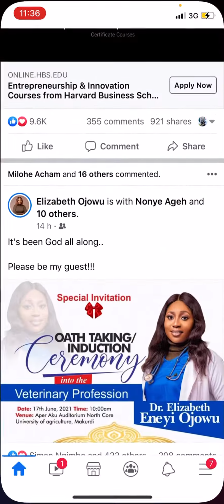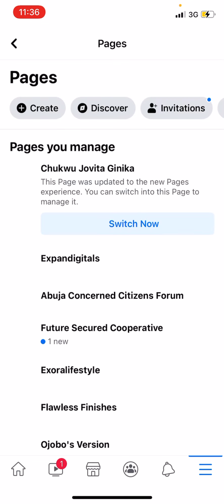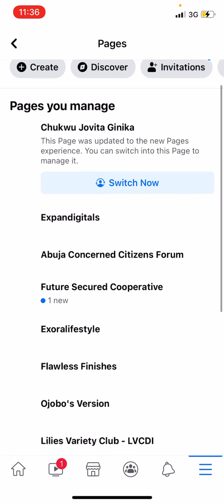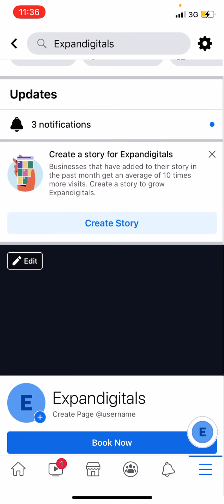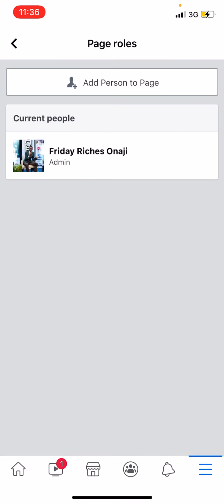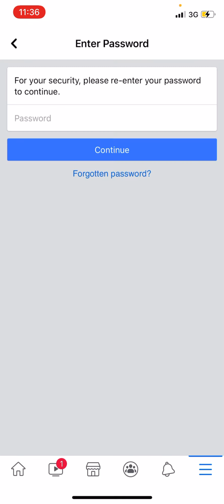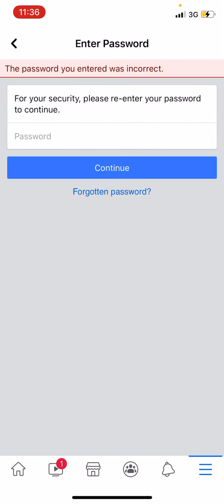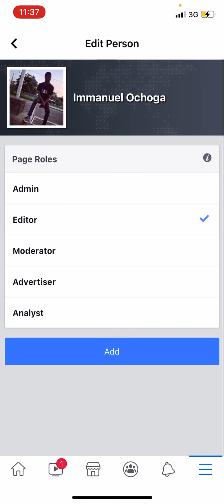How to Add Admin on Facebook Page | Easy & Simple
This is how you add an admin to an facebook page in just a click:
1. Log in to your Facebook account
2. Go to pages
3. Select the page the you want to add an admin
4. Tab of page settings
5. Select Page Roles
6. Select Add a Person
7. Type to search the name of the person you want to add
8. Assign admin role to your preferred person.

Cheers🥂.